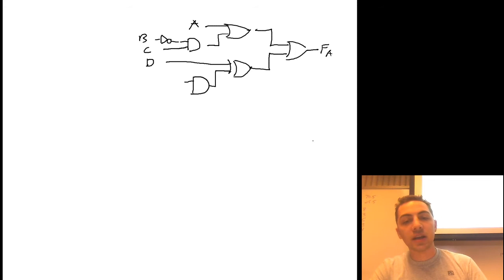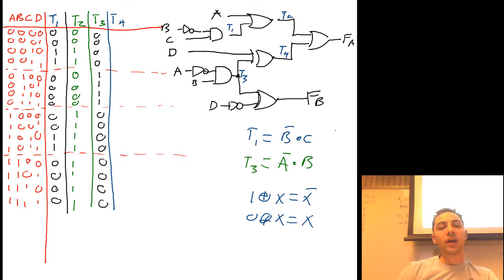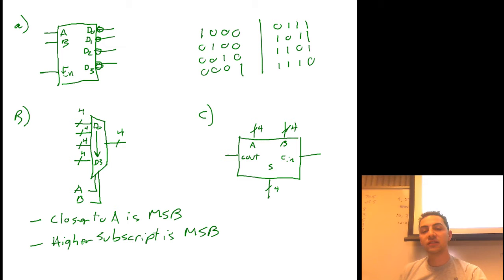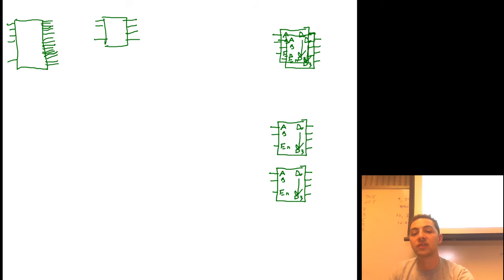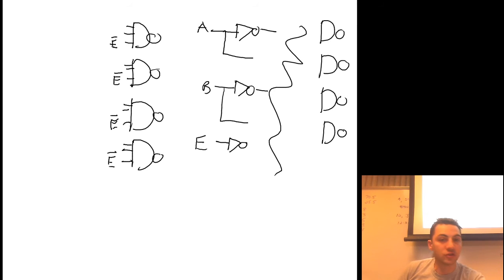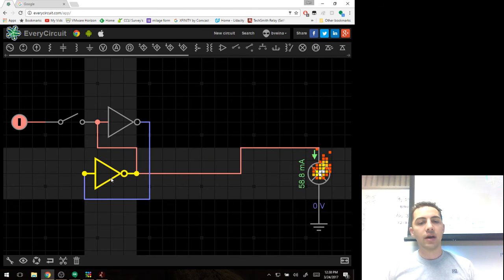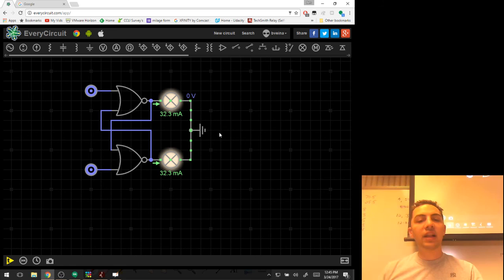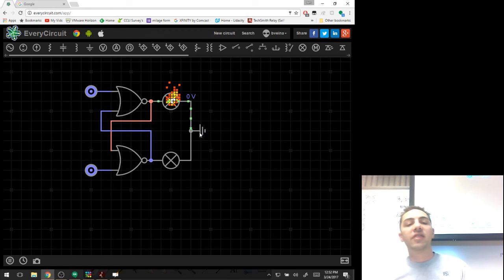ECE260 Exam 2 Solutions